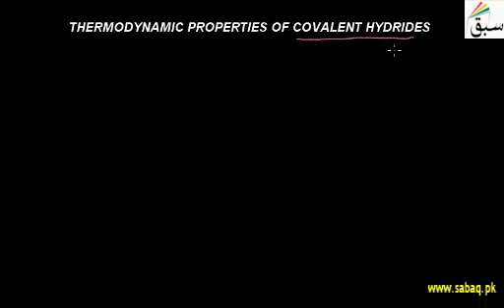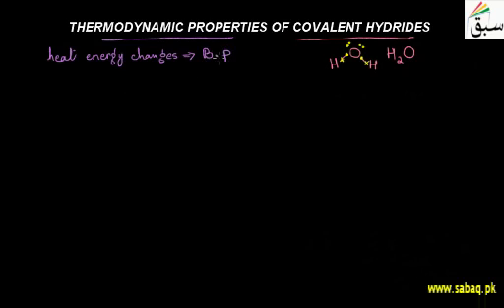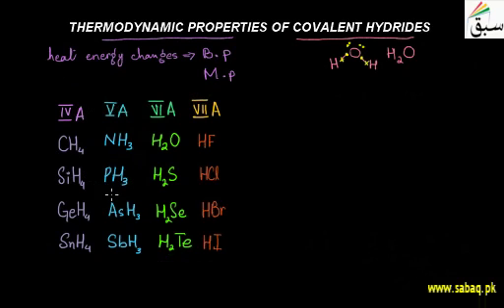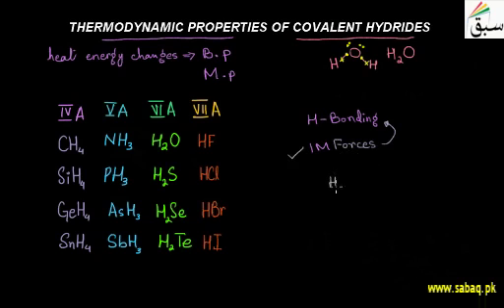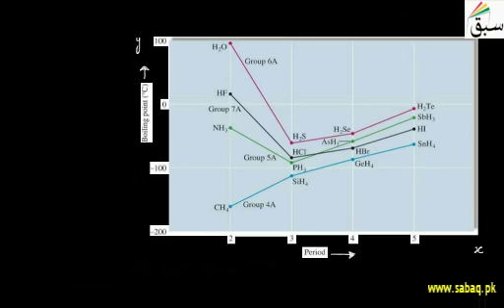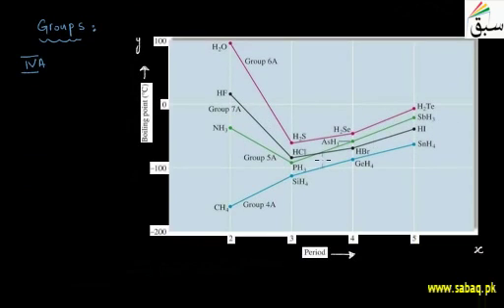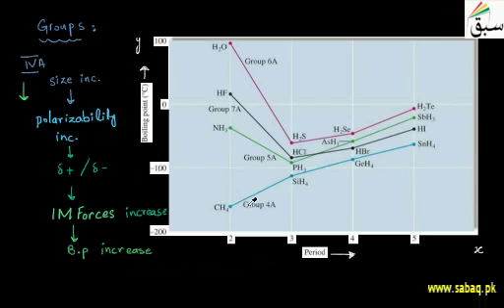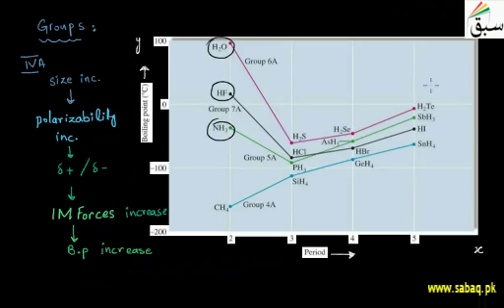THERMODYNAMICS PROPERTIES OF COVALENT HYDRIDES | CHEMISTRY GUIDER | SWAP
1st year chemistry in urdu/hindi
first time on intertnet ,  Swap will share more and more videos with you Guys
God Bless You MOre And More